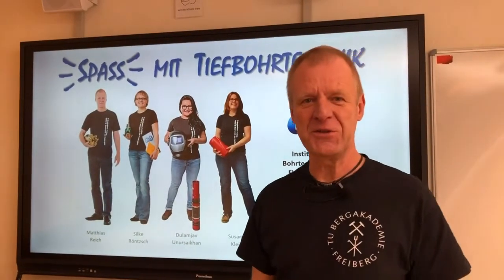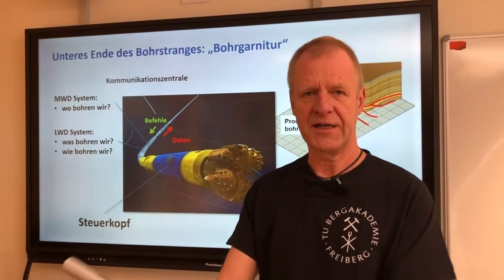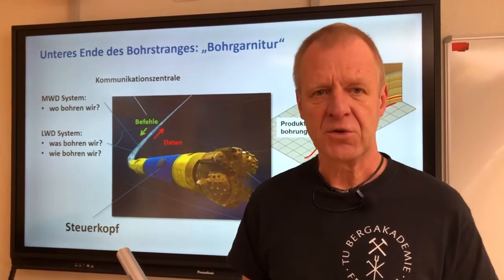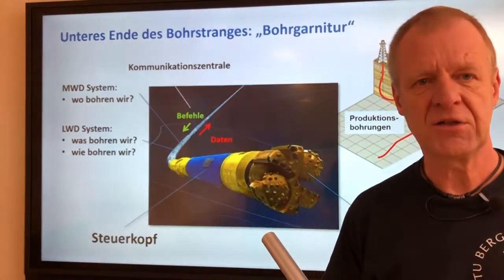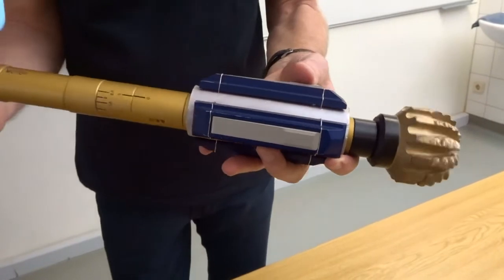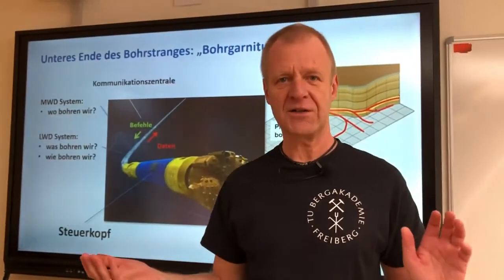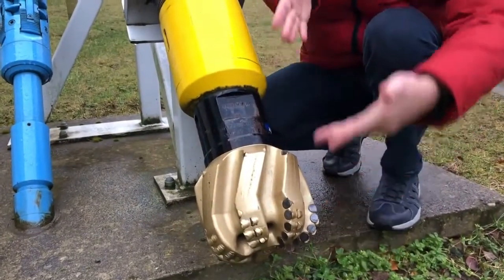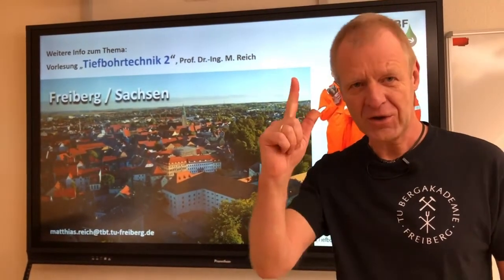How can we drill a curve?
Camera: Susann Klein / Dulamjav Unursaikhan.